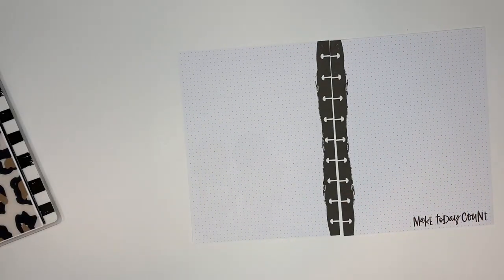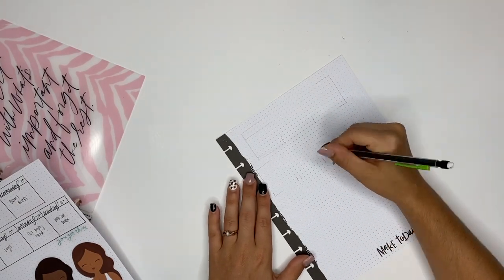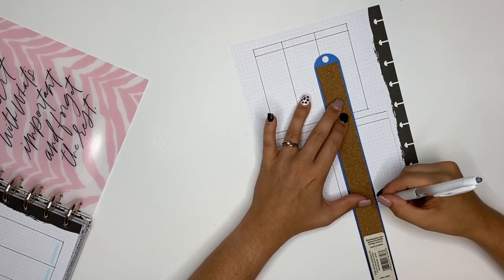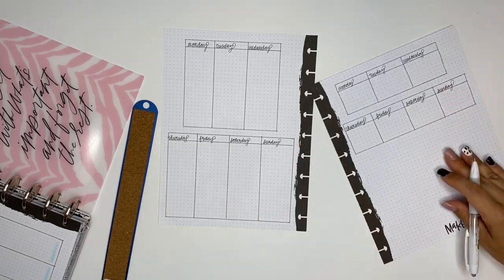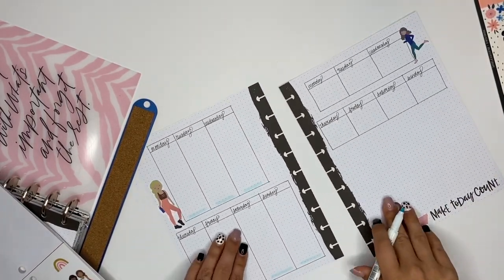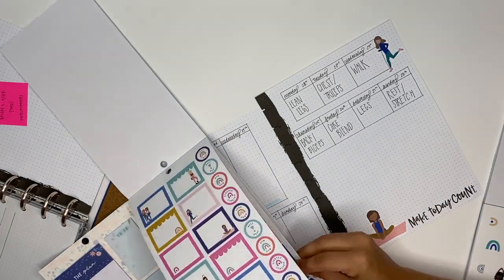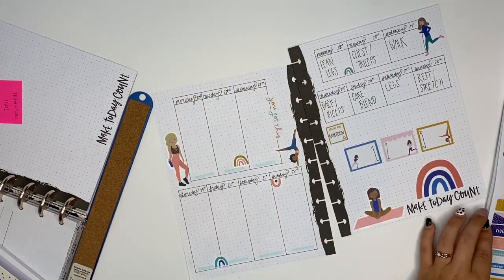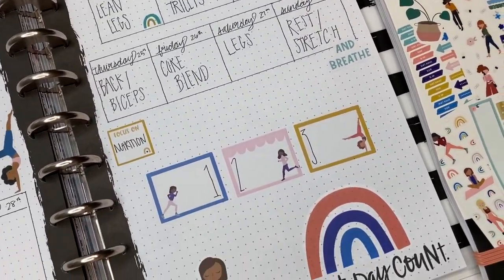Fitness Plan With Me | Custom Layout | The Happy Planner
I'm loving this custom layout so much that I decided to make it again!